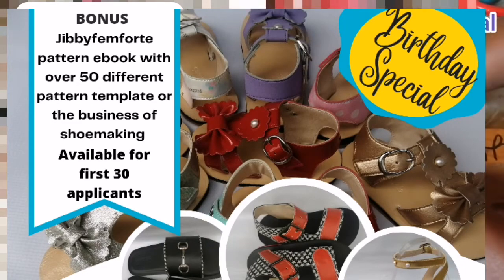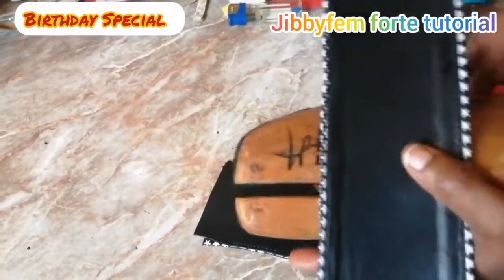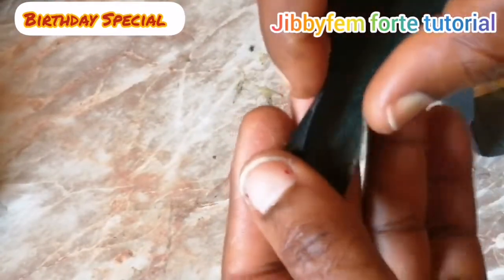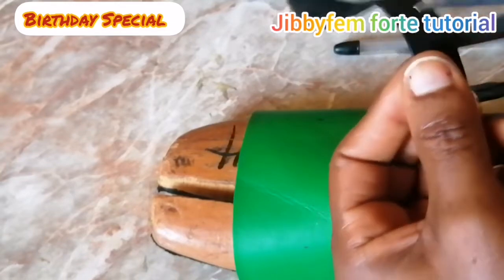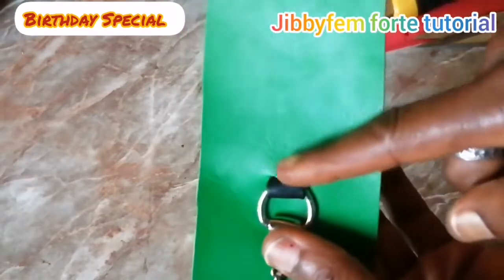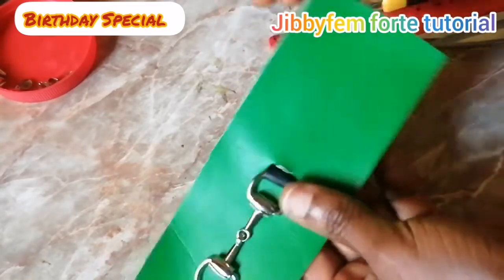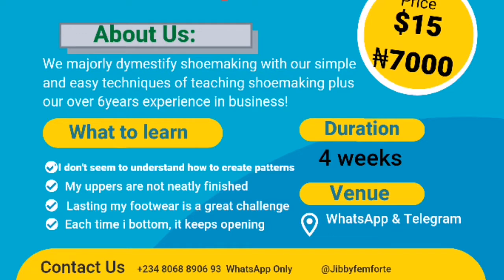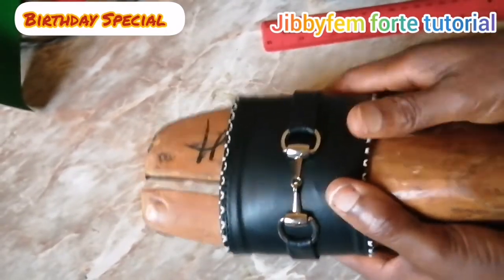How To Make Handmade Sandals:DIY Pin Tuck Men Casual Sandal (pt2)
How To Make Handmade Heels: DIY Pin Tuck Men Casual Sandal (pt2)

m Z
Free downloadable pattern for ankle sandal with bow :